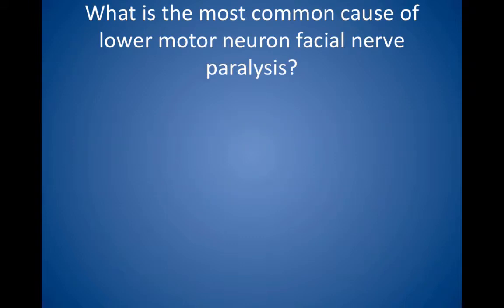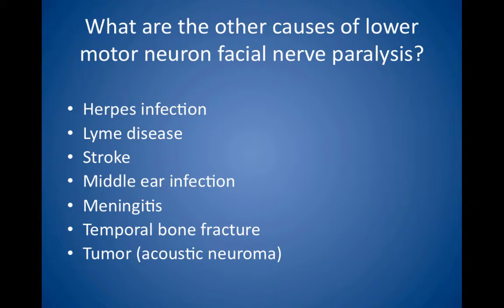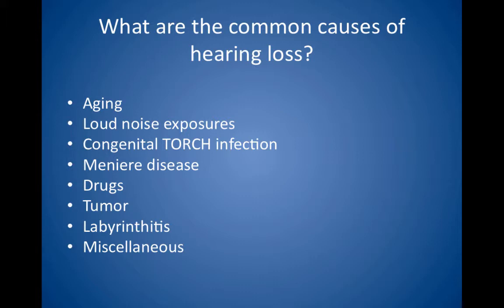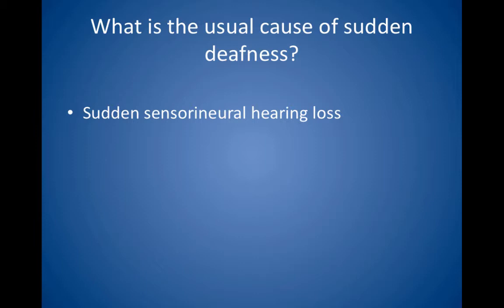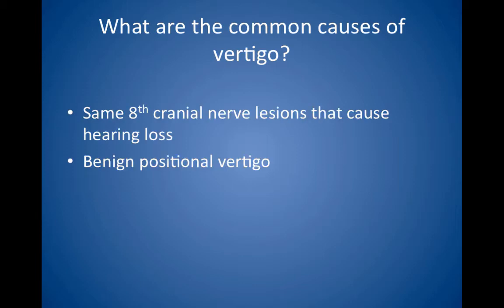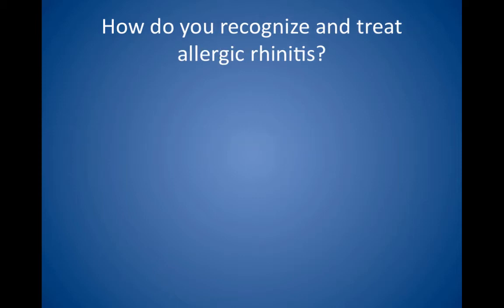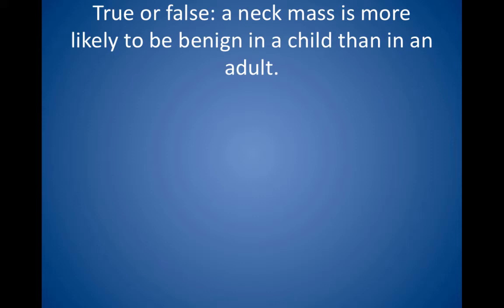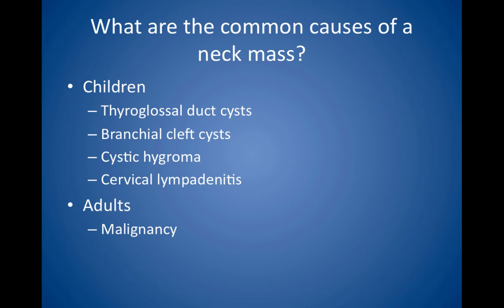Ear, Nose, and Throat. Part 1.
Part 1 of the Ear, Nose, and Throat Chapter of USMLE Step 2 Secrets.

Table of Contents:

00:07
00:19 - What is the most common cause of lower motor neuron facial nerve paralysis?
01:12 - What are the other causes of lower motor neuron facial nerve paralysis?
02:11 - What are the common causes of hearing loss?
03:37 - What is the usual cause of sudden deafness?
04:41 - What is the most common cause of acquired hearing loss in children?
04:54 - What are the common causes of vertigo?
05:31 - How is a deviated nasal septum treated in patients with recurrent sinusitis?
05:41 - What are the three common causes of rhinitis?
05:50 - How do you recognize and treat viral rhinitis?
06:25 - How do you recognize and treat allergic rhinitis?
07:14 - What causes nosebleeds?
07:36 - True or false: a neck mass is more likely to be benign in a child than in an adult.
08:03 - What are the common causes of a neck mass?